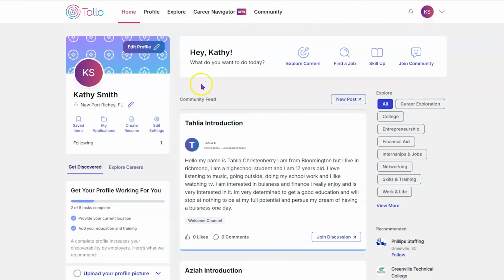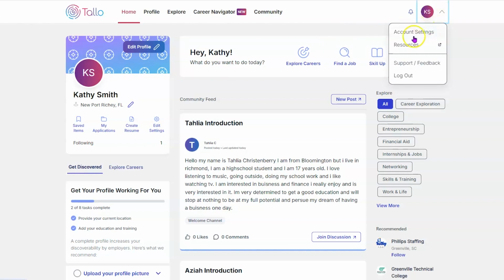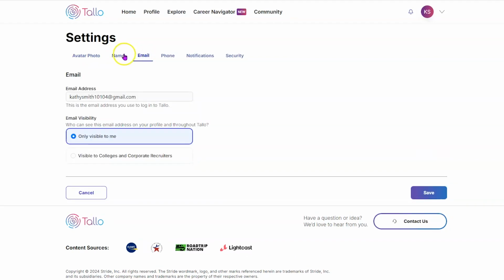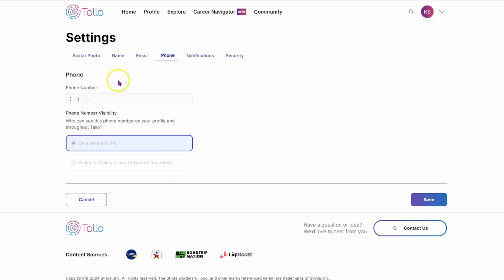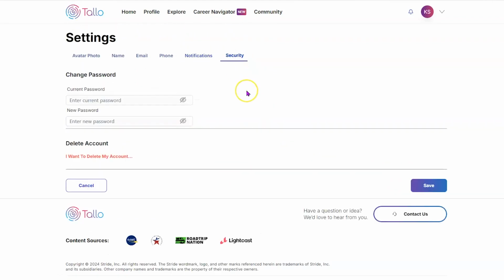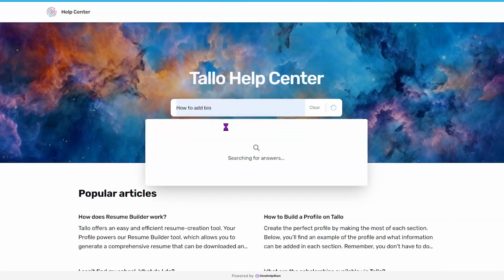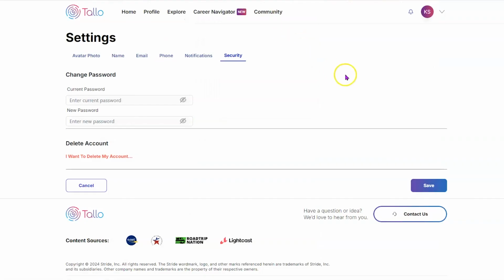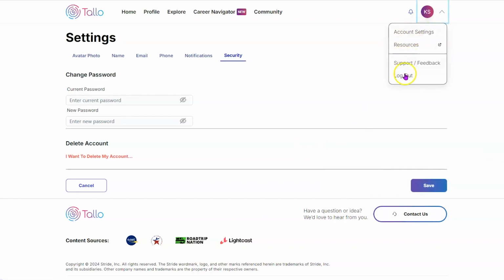How to Use Tallo: Your Account Settings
Learn to manage your Tallo account settings with this simple guide!